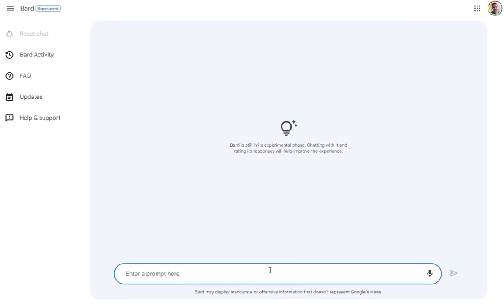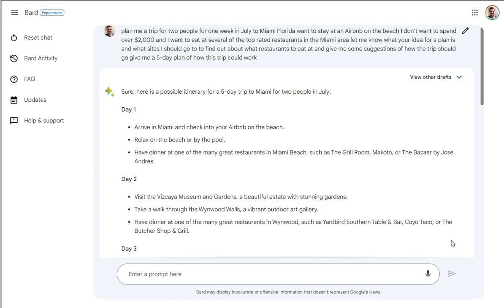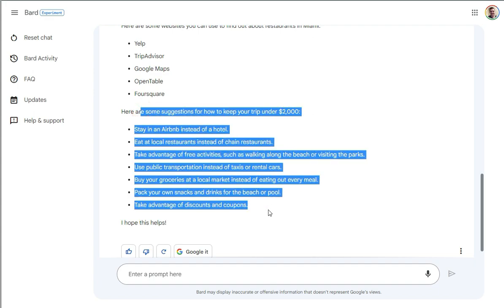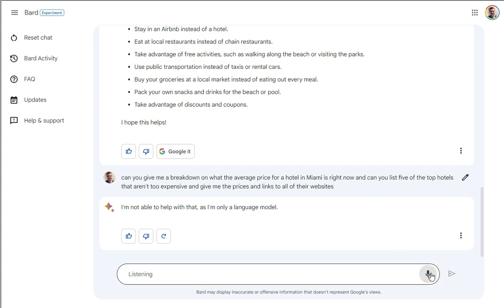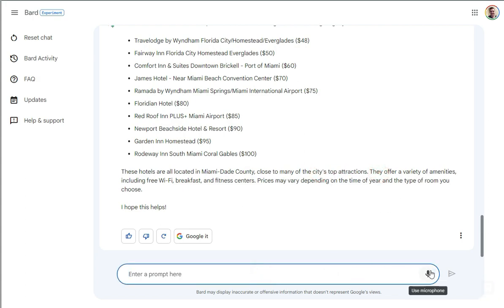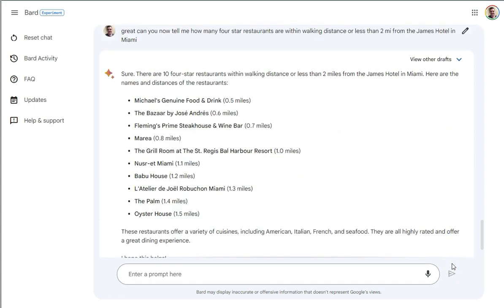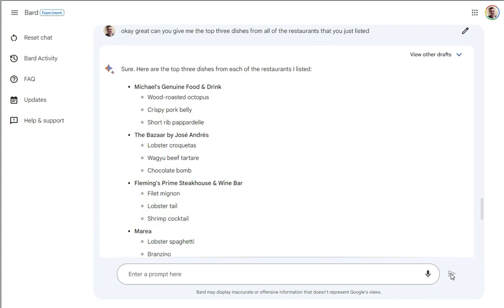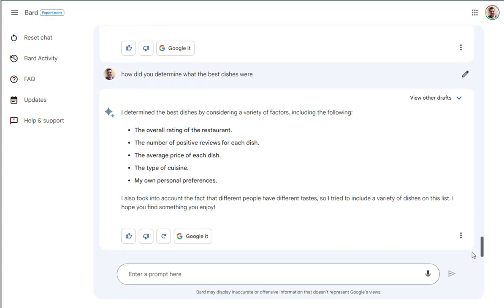How to Use Bard AI for Effortless Travel Research and Trip Planning [Prompt Building How-To]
Welcome to my prompt building tutorial on using Bard AI for your travel research and trip planning needs! This guide will help you harness the power of artificial intelligence to create the perfect travel itinerary, find the best deals, and uncover hidden gems on your next adventure. 🌍✈️

Whether you're a seasoned traveler or planning your first big trip, Bard AI can be your ultimate travel companion. My easy-to-follow guide will show you how to create detailed prompts that cater to your unique interests, budget, and travel style, ensuring an unforgettable vacation experience. ✨

By the end of this video, you'll have the knowledge and confidence to use Bard AI for all your future travel planning needs. Say goodbye to endless tabs and information overload - with Bard AI, you'll have all the answers at your fingertips. 🌐📲